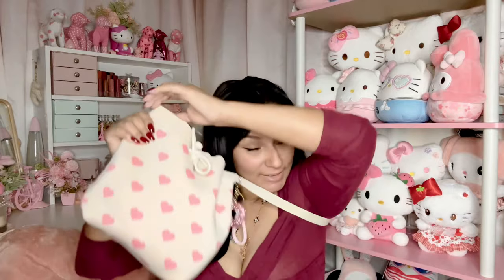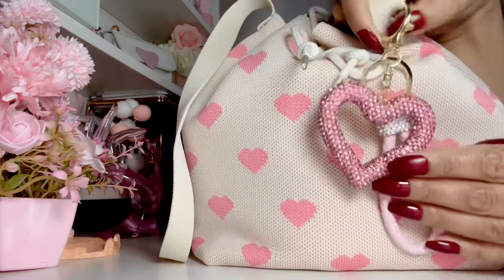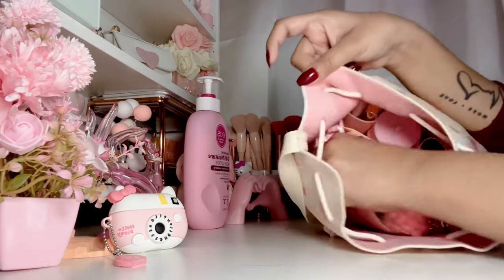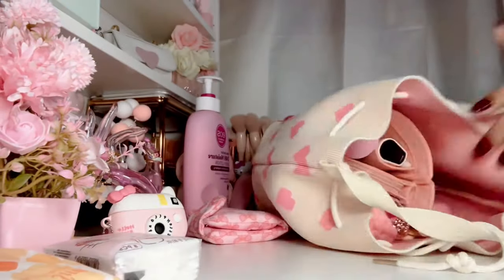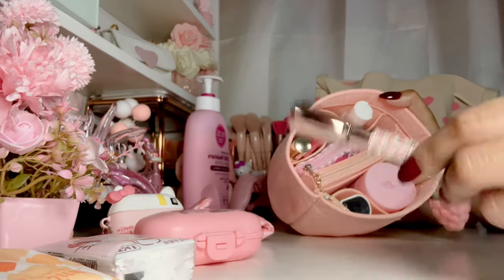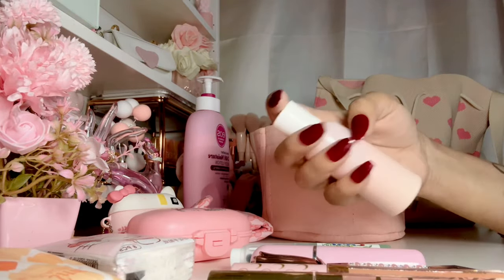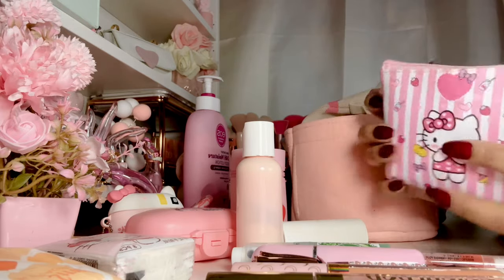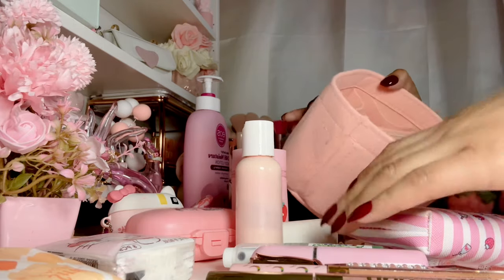What’s in my purse? 🎀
Hello Bloomers,

    Sorry for the delay in my weekly uploads, it’s been busy!! Hope you’re all doing amazing!!! ❤️

Heres the current cutsst little purse I am using. She is from Shein, affordable, and perfect for Spring.

NuNu 🌸